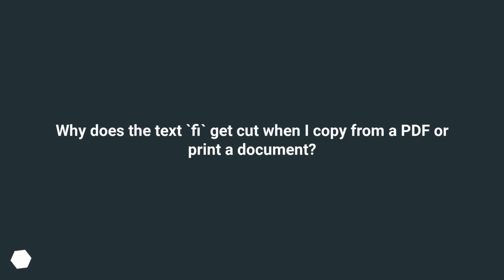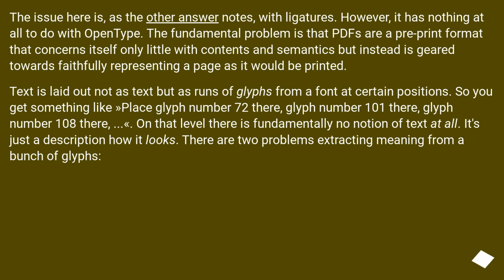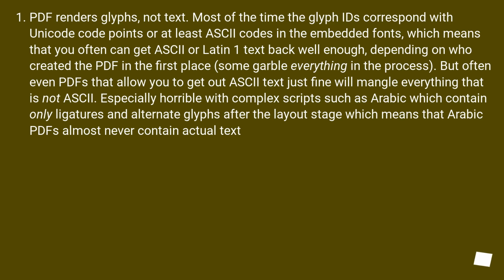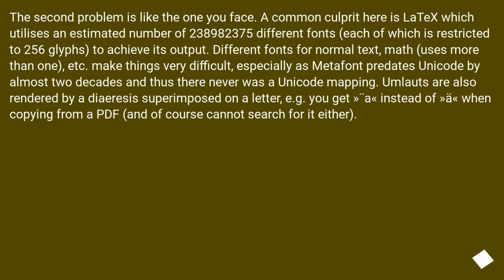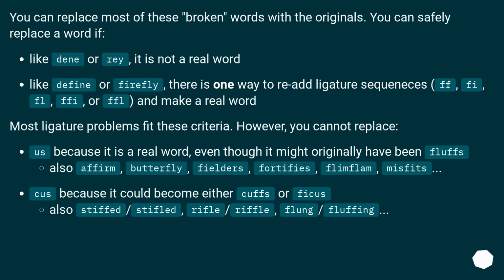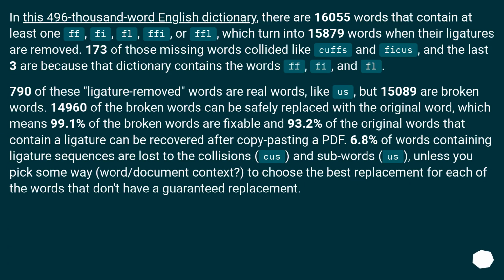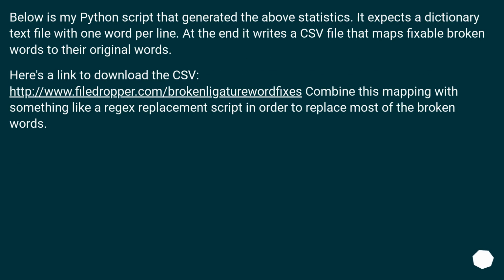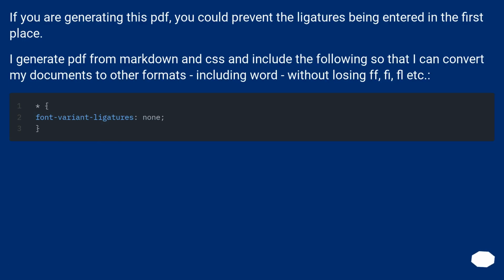Why does the text `fi` get cut when I copy from a PDF or print a document?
Chapters
00:00 Question
00:35 Accepted answer (Score 16)
01:42 Answer 2 (Score 11)
05:16 Answer 3 (Score 9)
10:28 Answer 4 (Score 1)
10:57 Thank you